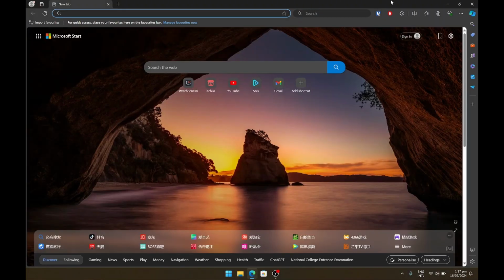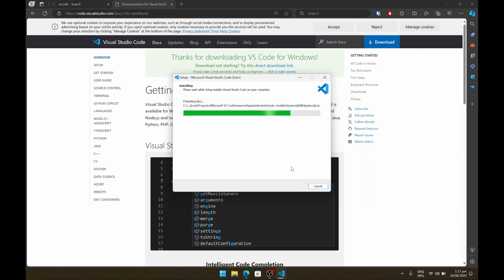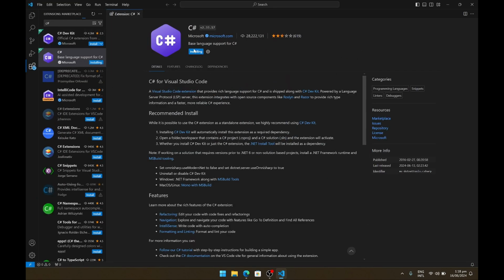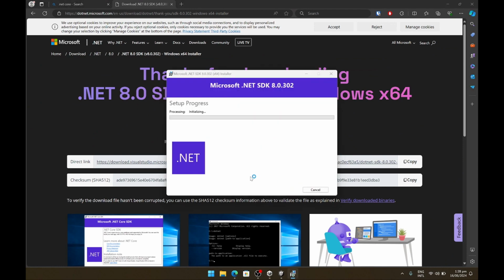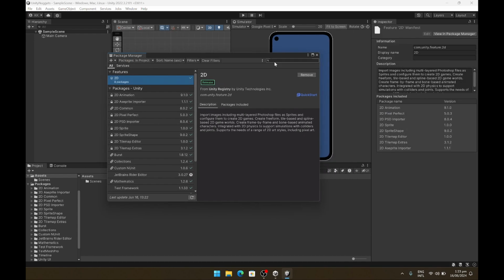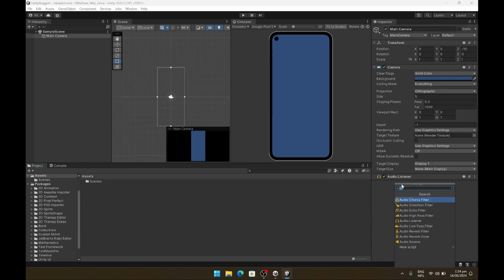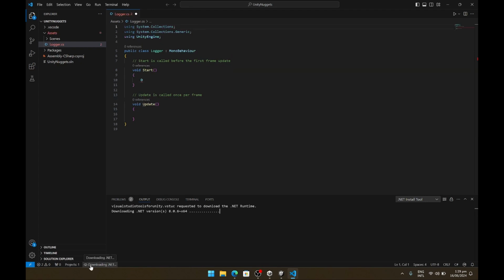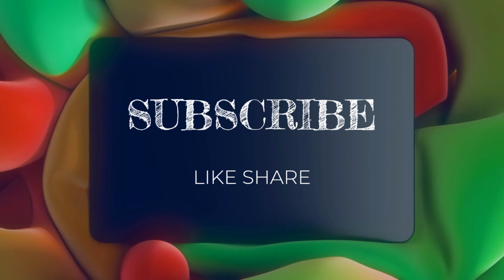Visual Studio Code For Unity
We will install and setup visual studio code , install the necessary extensions so that it works with unity , with autocomplete.